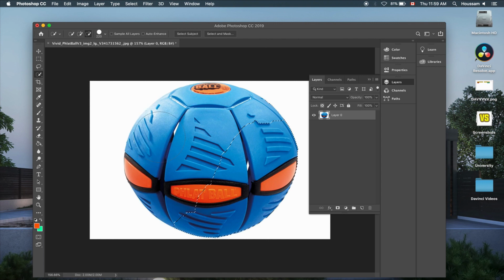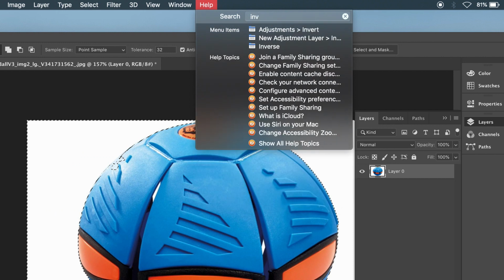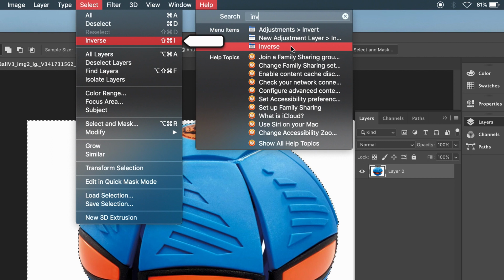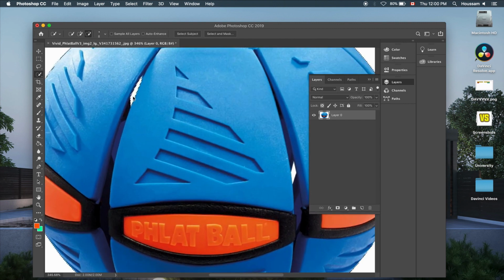DON'T DO MY MISTAKE IN PHOTOSHOP! (Magic selection)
Don't make my mistake and do this in photoshop! (Magic selection) | SPIKE CAN EDIT

And today I'm going to show you How to "Select Subject" in Photoshop - Easy ONE-CLICK Masking!

In this Photoshop tutorial, you will learn how to use the new feature in CC 2018 called "Select Subject"

The Select Subject button in the select and mask workspace allows you to select prominent objects in an image automatically with one click.

This tool is great for beginners who want a fully-automatic selection suggestion.

And it is a great time saver and starting point for advanced users.

As being productive is essential in day to day life. And productivity can improve a person alot!